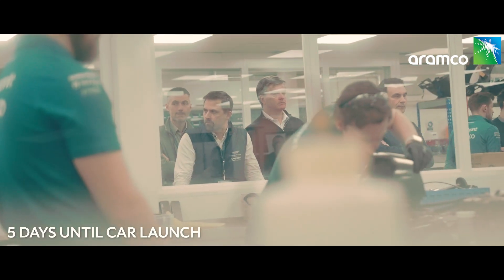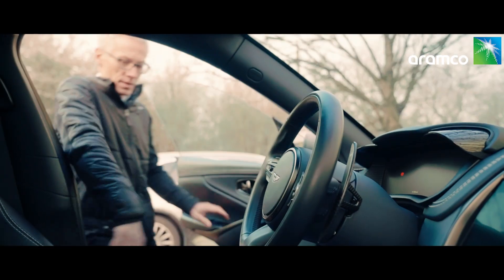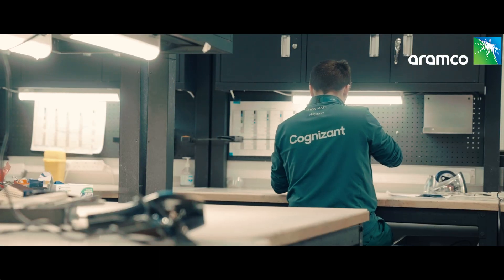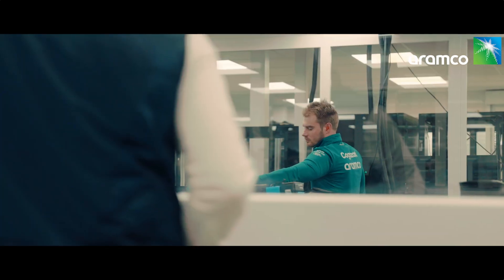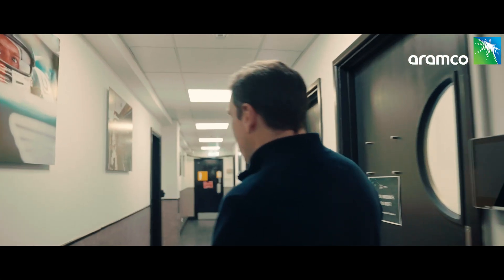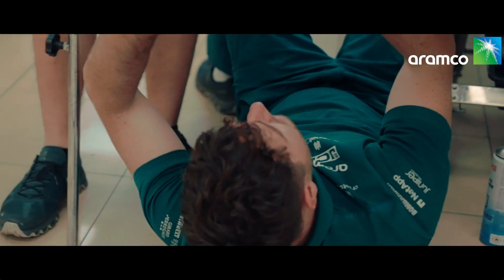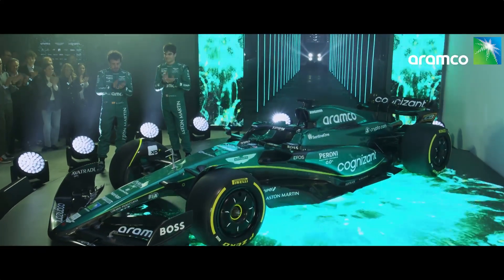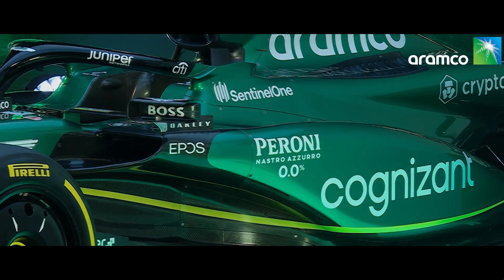How to build an F1 car: The AMR23 | Aramco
How is an F1 car really built?

From assembly to launch and testing, together with our strategic partner Aramco, we’re giving you unprecedented access to the journey which brought AMR23 to life.

Hear from our factory team, our drivers, and our engineers on just how this journey unfolded.

Welcome to the official home of Aston Martin Aramco Cognizant Formula One™ Team on YouTube. Every week Aston Martin F1 Team upload fresh and exclusive content that gets you closer to our drivers Fernando Alonso, Lance Stroll, Stoffel Vandoorne, Felipe Drugovich and Jessica Hawkins and our team members, including Principal Mike Krack.

Join our journey. All in. All welcome. All celebrated.